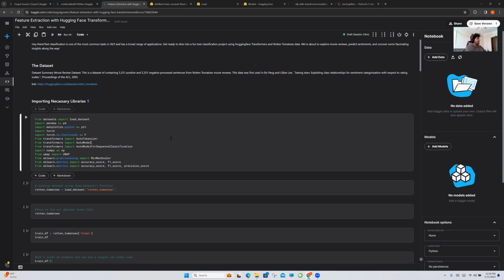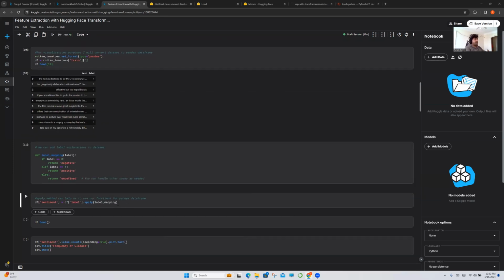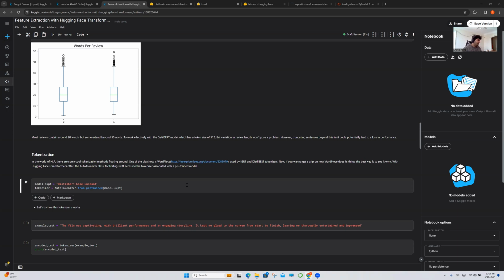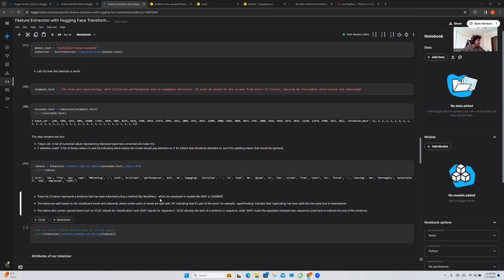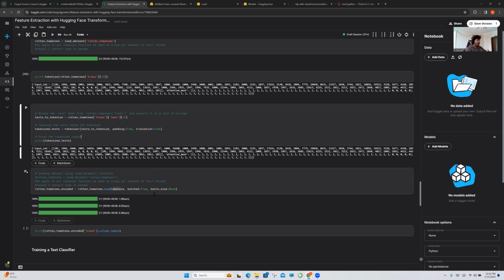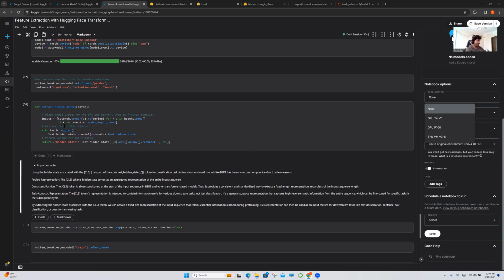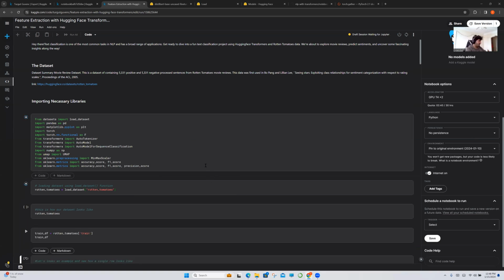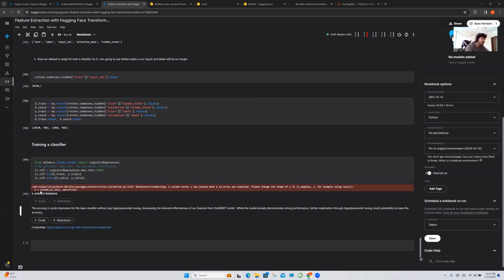Feature Extraction with Language Model (Hugging Face Transformers)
Welcome to another exciting tutorial! In this video, we explore the world of text classification using Hugging Face Transformers and dive deep into a hands-on project with DistilBERT. From tokenization to training a text classifier, we uncover the magic behind the scenes.

🚀 Key Highlights:

Overview of the Rotten Tomatoes Movie Review Dataset.
Importing necessary libraries and downloading the dataset.
In-depth exploration of tokenization using DistilBERT.
Understanding tokenization output and converting tokens back to text.
Exploring tokenizer attributes and tokenizing the entire dataset.
Feature extraction with DistilBERT for training a text classifier.
Training a logistic regression classifier and evaluating accuracy.
🔍 Resources:

Hugging Face Transformers Documentation
DistilBERT Paper
👩‍💻 Code Snippets:
Explore the code used in this tutorial on GitHub. Feel free to fork, experiment, and share your insights!